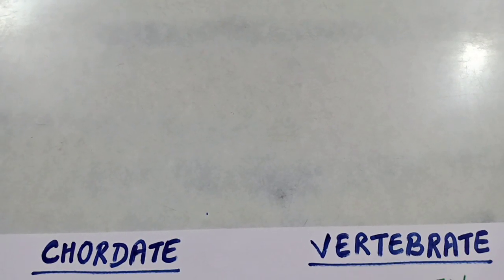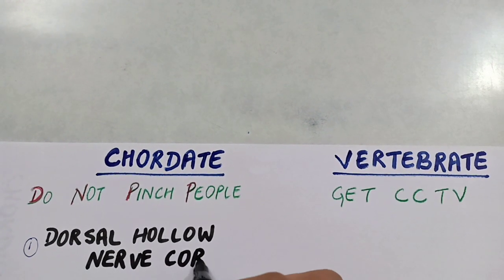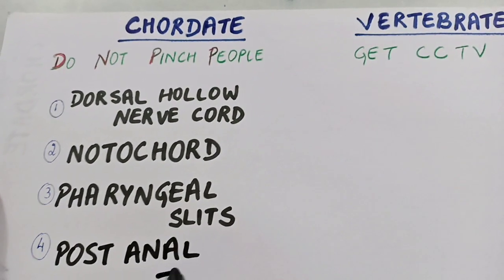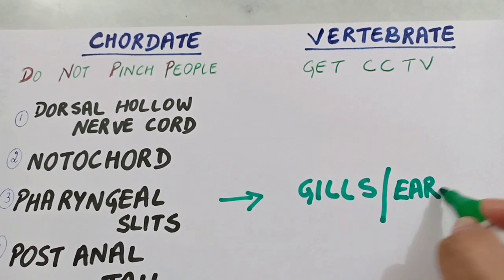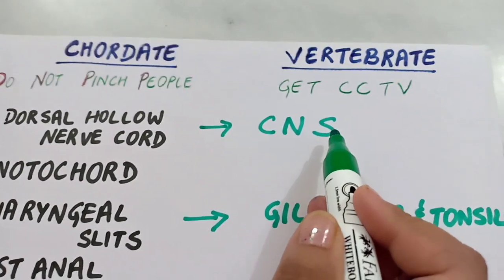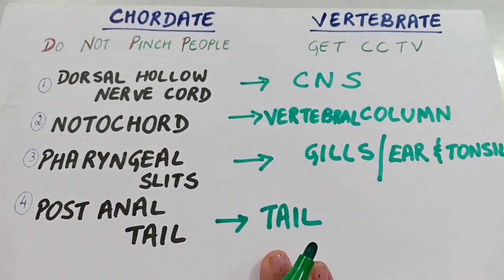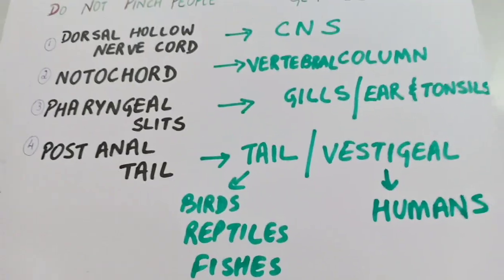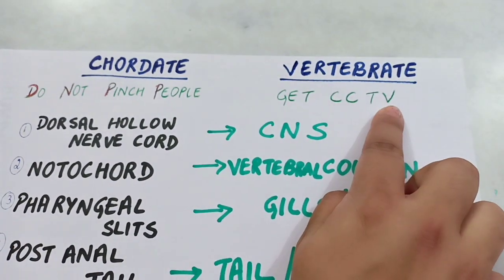Trick to learn features of Chordates and Vertebrate (NEET)